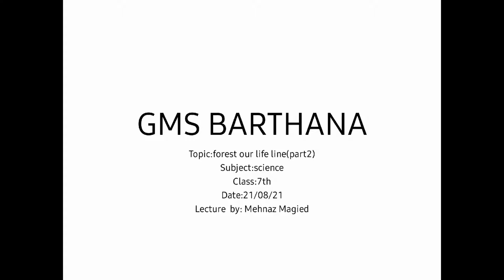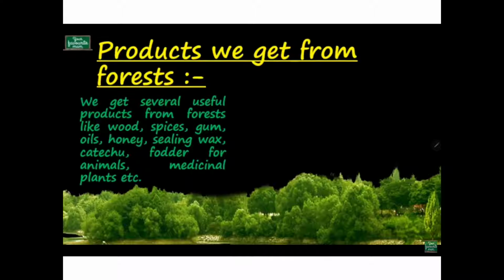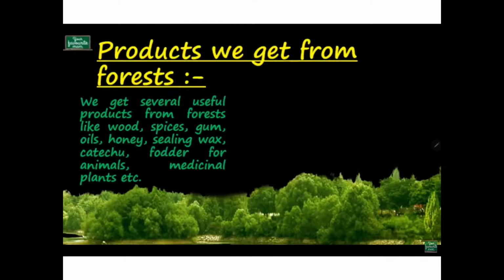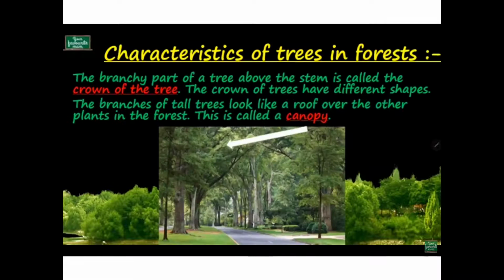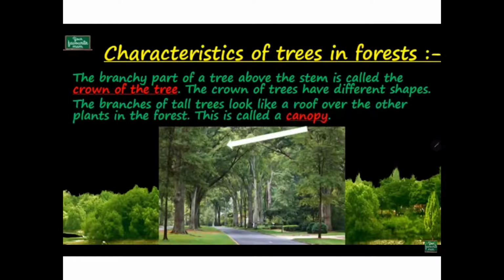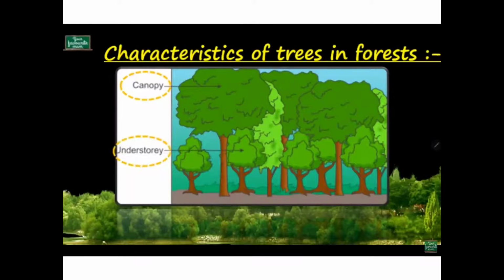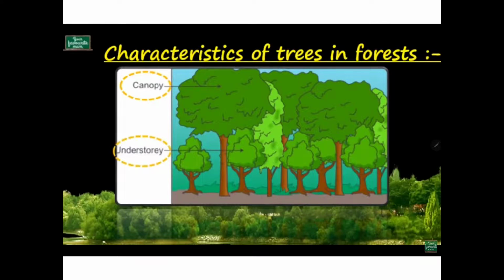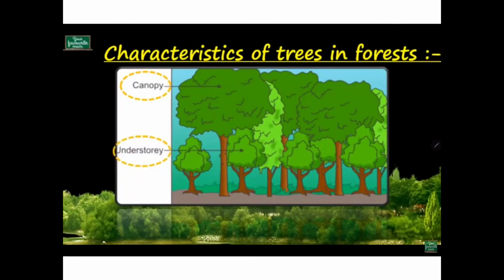21 August 2021